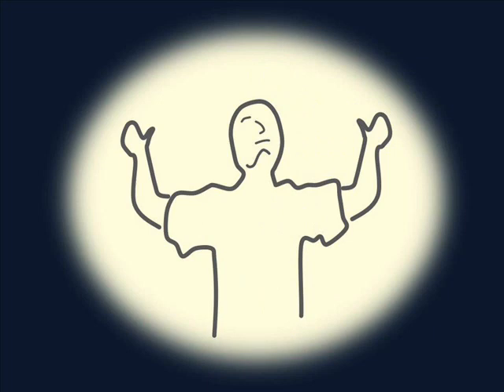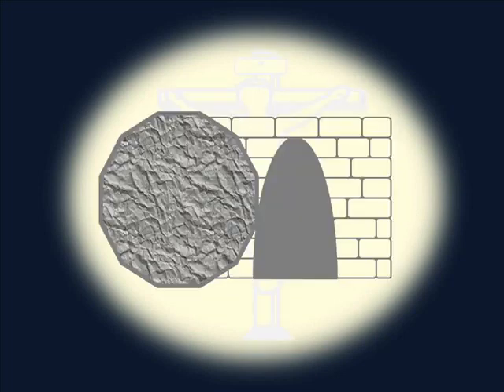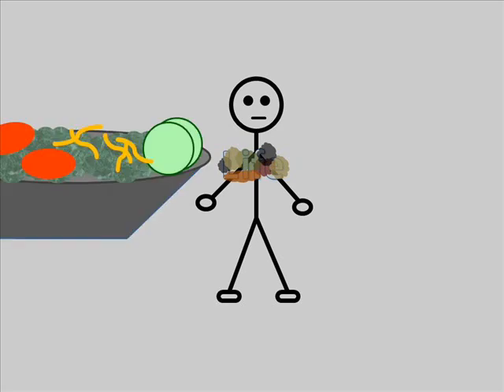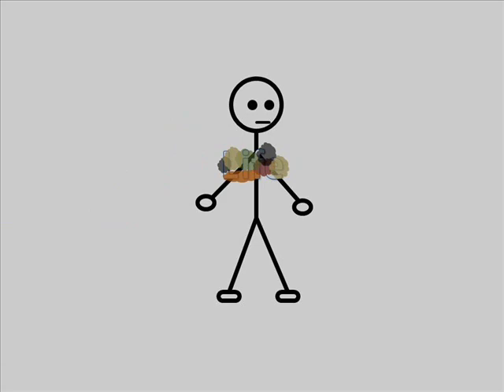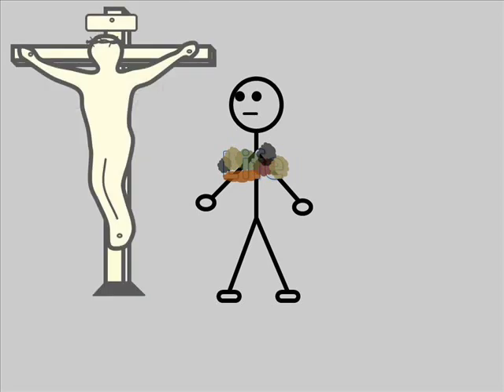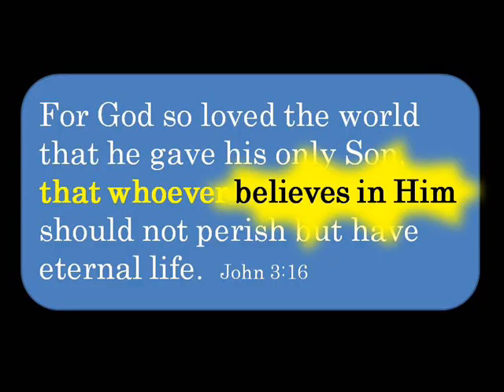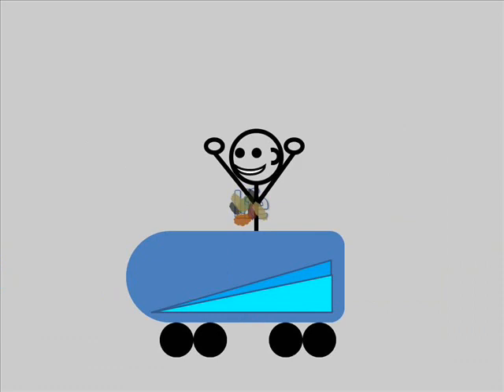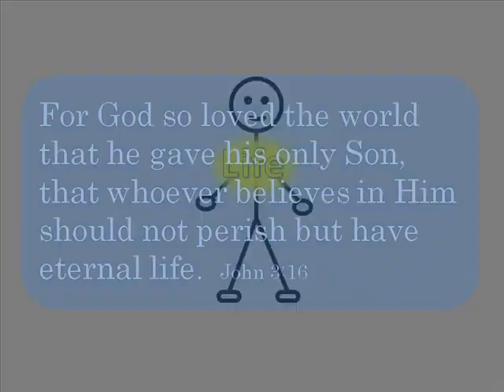Stick Man Gospel